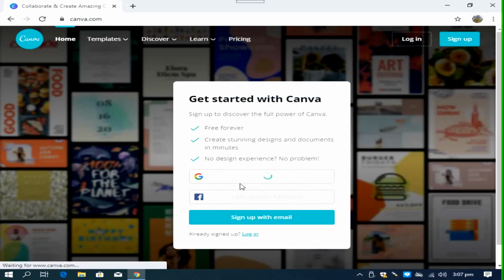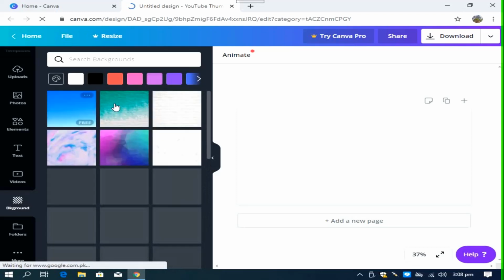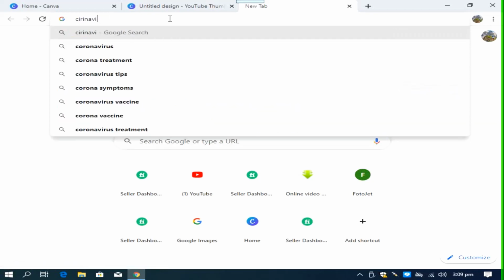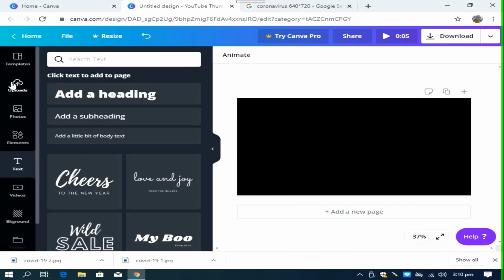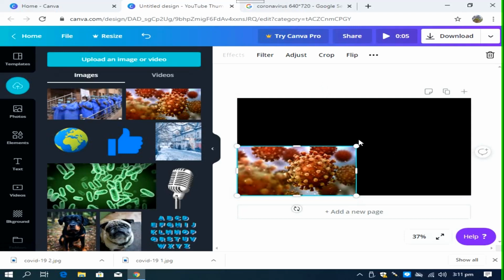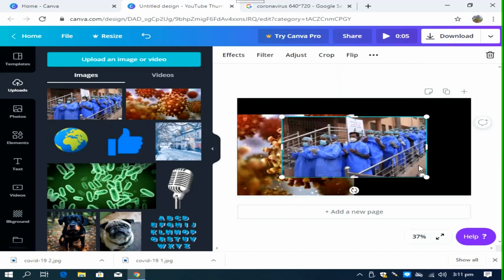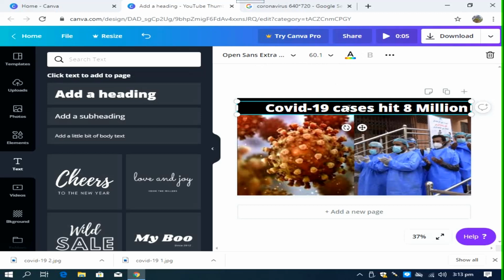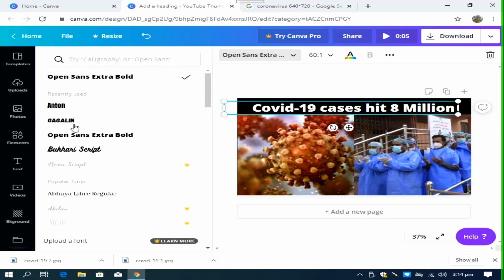How to make attractive youtube thumbnails in English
Thumbnail plays an important role in the growth of your video this English tutorial on how to make attractive YouTube thumbnails.

In this video we used Canvas a free graphic designing website to design logos,  thumbnails and posters and so much more.

You must see

How to make an attractive thumbnail in English

How to use blur tool in Photoshop cc 2020

attractiveyoutubethumbnailThis video will be a step by step guide to make attractive YouTube thumbnails
Very easy and simple guide to follow to get great Results on YouTube